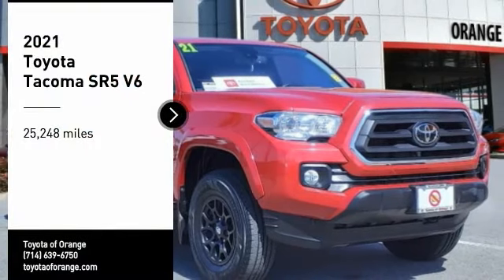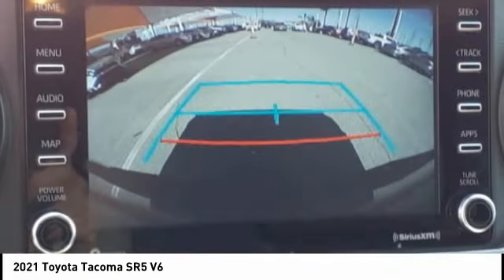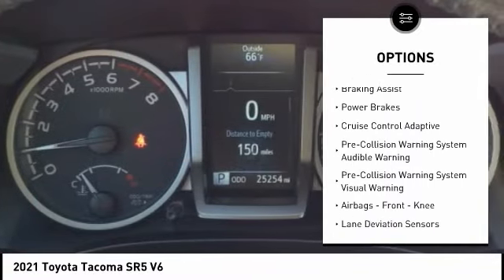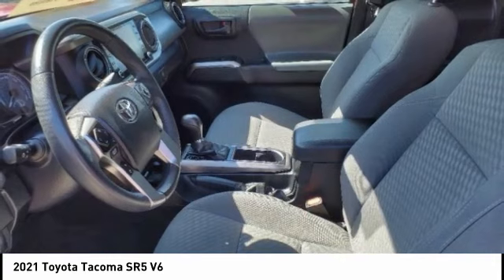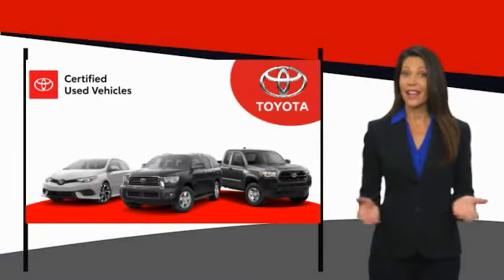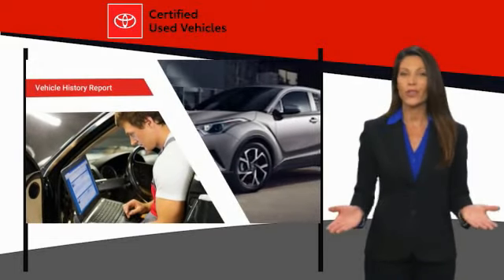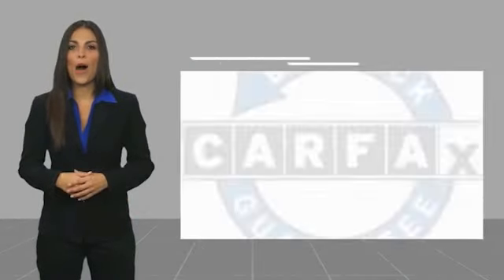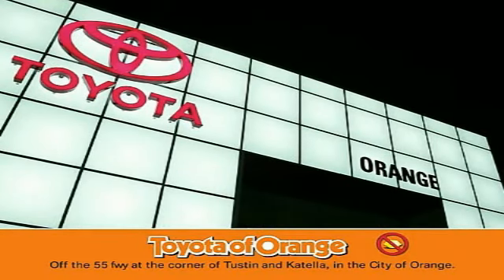2021 Toyota Tacoma Orange CA U37639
2021 Toyota Tacoma SR5 V6

1400 North Tustin Ave.

Looking for the right vehicle? Today could be your lucky day. this 2021 Toyota Tacoma could be yours.